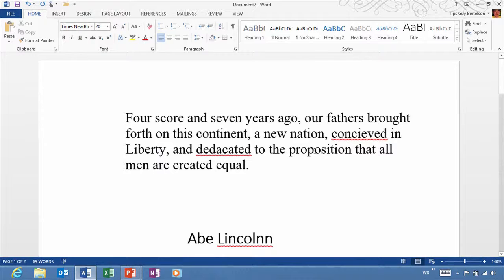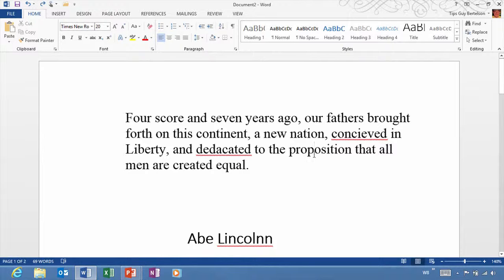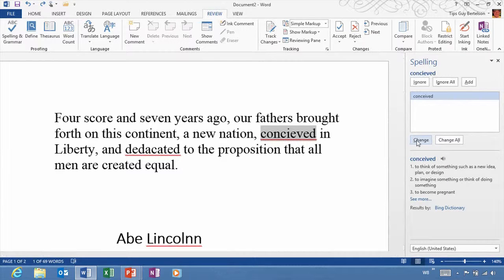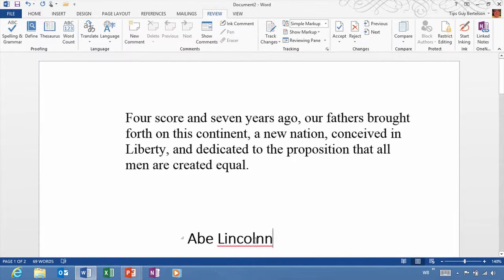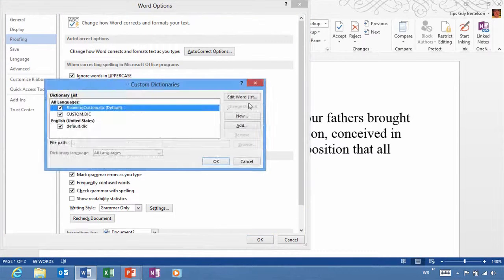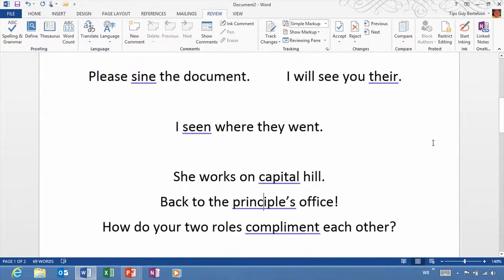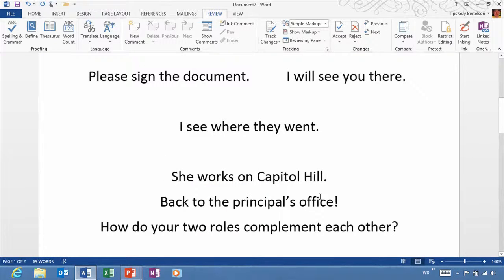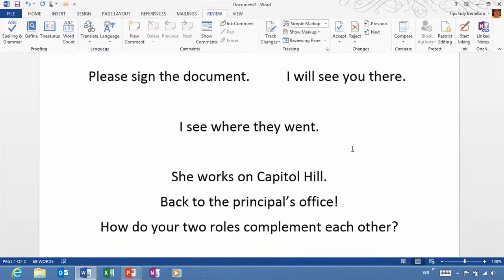Word 2013 Proofing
To download the exercise files and to watch the complete course, go and click on the TAKE THIS COURSE button on the top right hand corner.